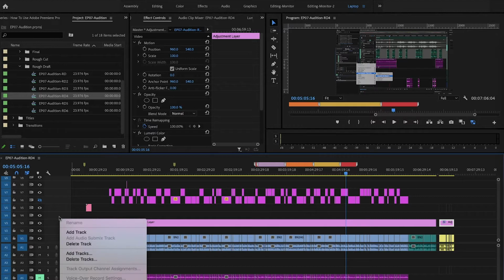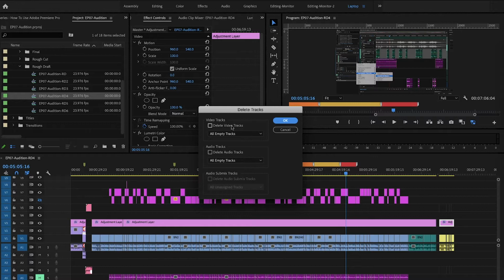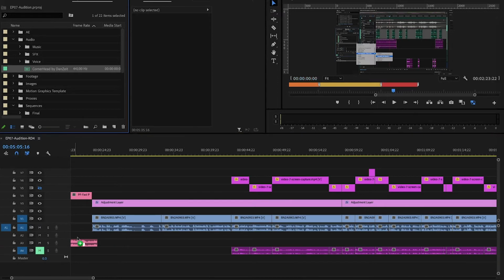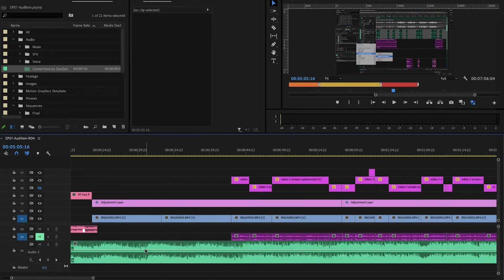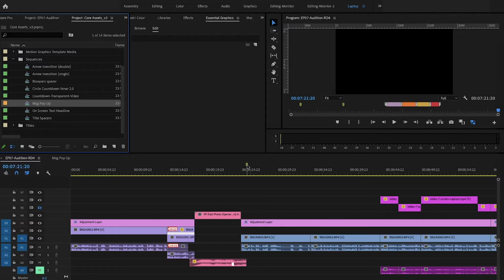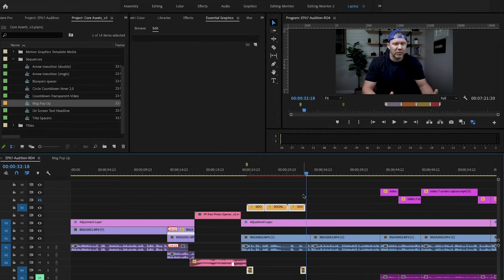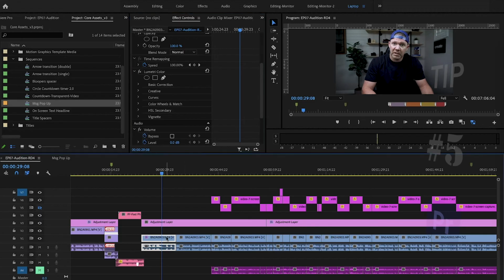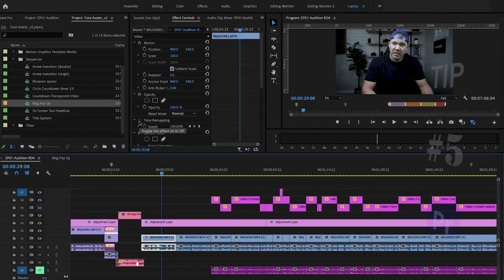5 Timeline Tips to Make Editing Faster - Premiere Pro Tutorial (EP:12)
Today i'm talking about my top 5 timeline tips to make editing faster in Premiere Pro. These are tips & tricks based on my own experience working within the timeline that make a huge difference... things you won’t necessarily know or know to look for and things that make the timeline cleaner and how to you edit faster.

Main Camera
Secondary Camera
Main Light
Secondary Light
Studio Mic
Vlog Mic
Wireless Audio Mic
Wireless Audio Device
Everyday Lens
Amazing Lens
Great Secondary Lens
Camera ND Filter
Drone ND Filter
Camera Bag
Favorite Monitor
Favorite Chair
Aputure RGB Light